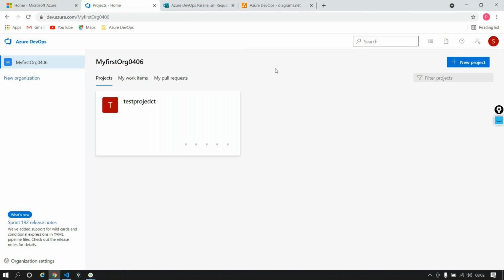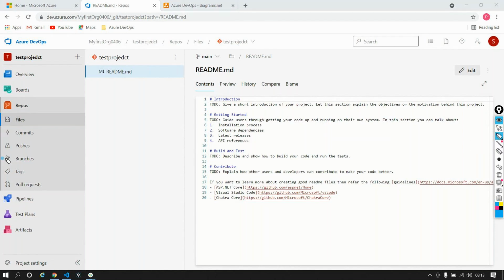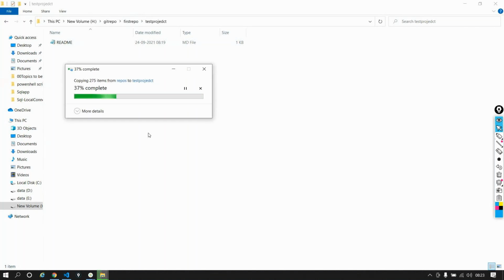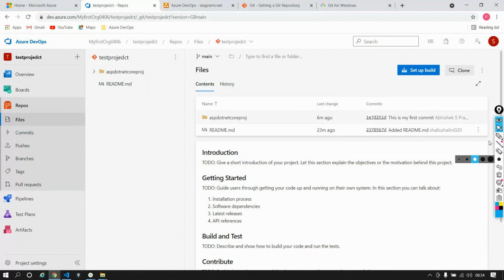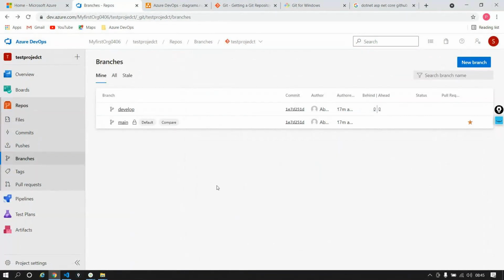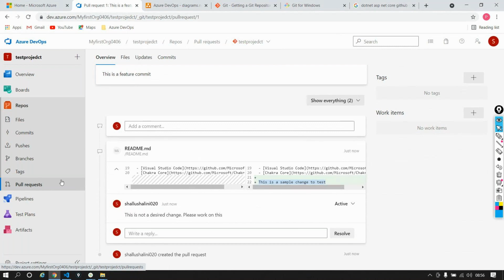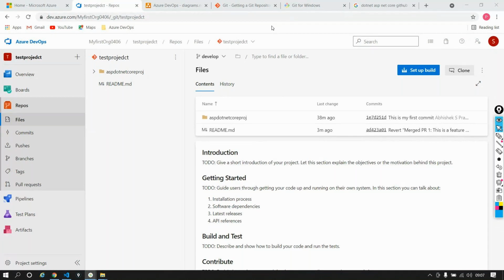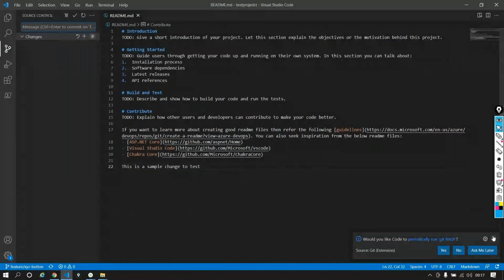Azure Repository | Branching Strategy | Git bash Commands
Queries solve
 What is Repository?
 How to create Repository
 What is VM Branching Strategy ?